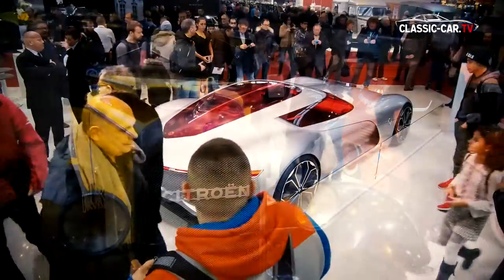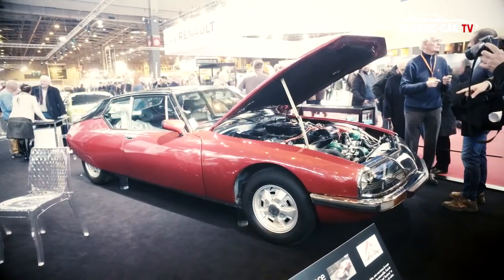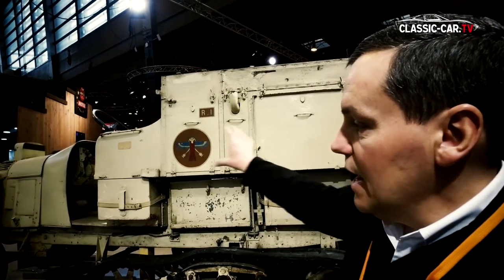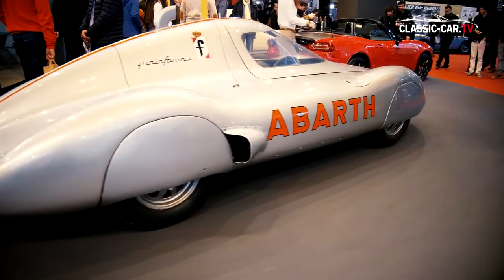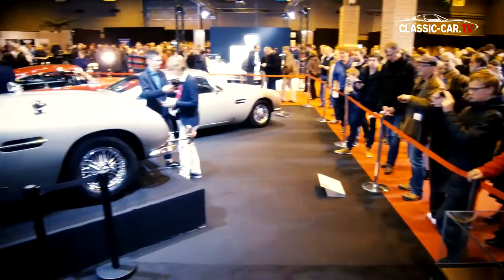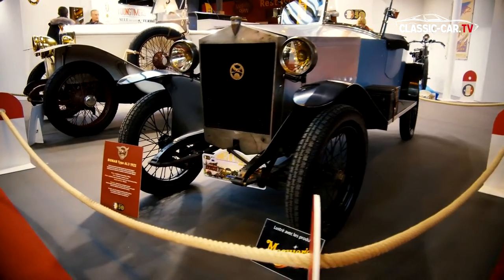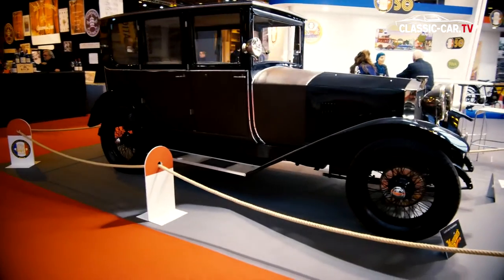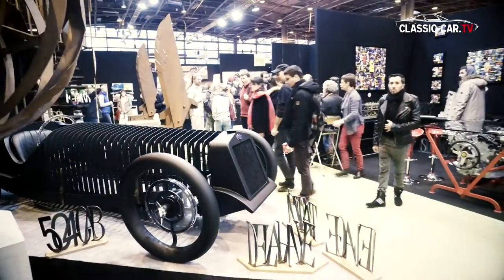Retromobile Paris 2017 -Part1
News and topics about classic car events, racing and lifestyle.